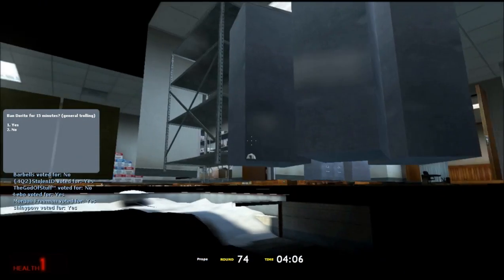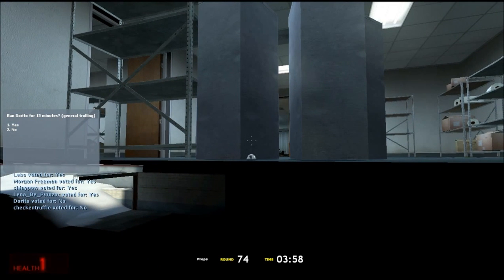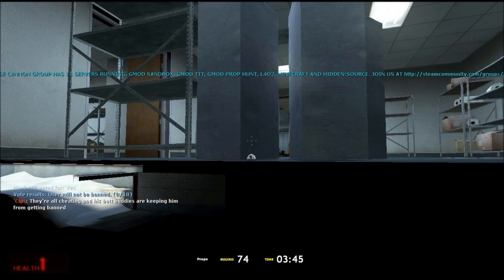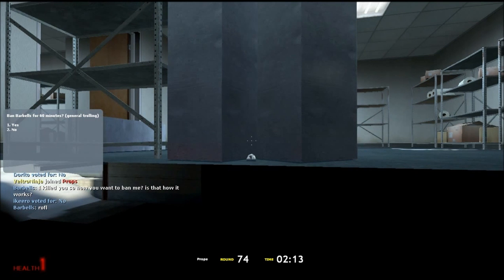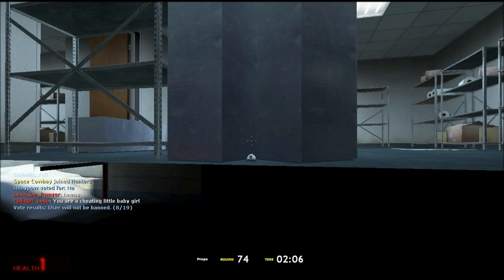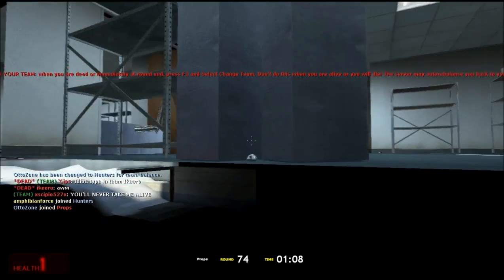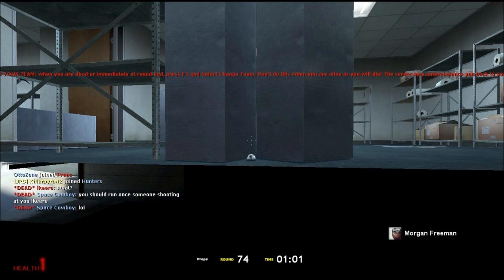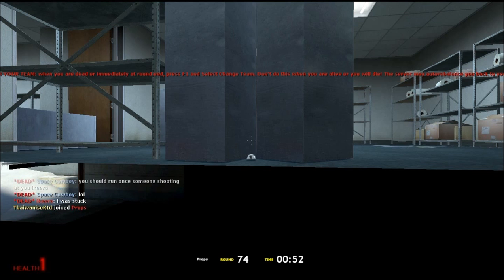Prop Hunt: Episode 8 - Mouse Problem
I decided to go wireless. Also sorry the audio is missing from the other people.